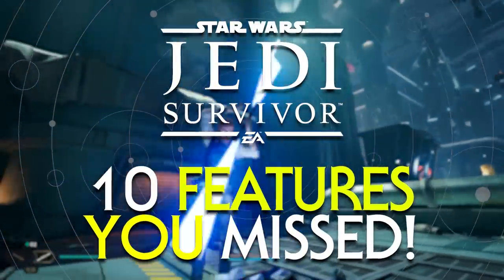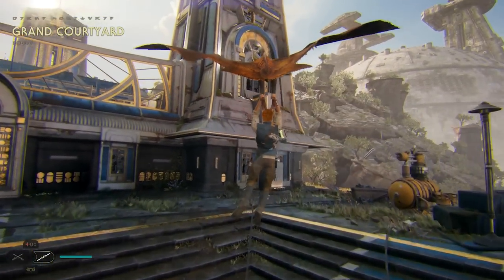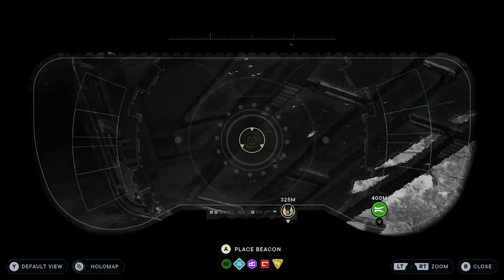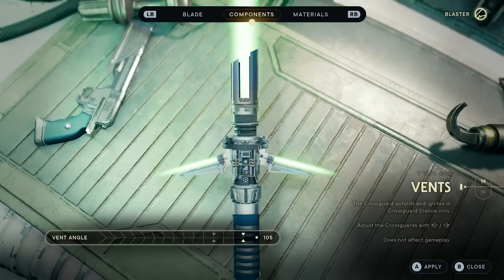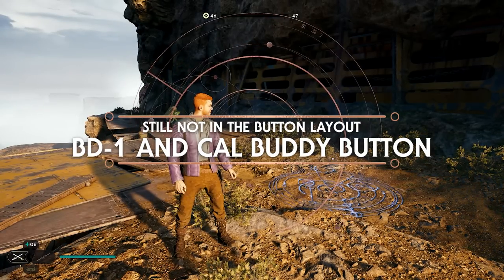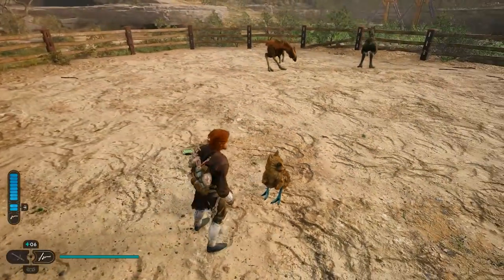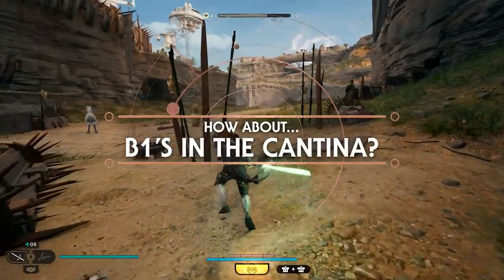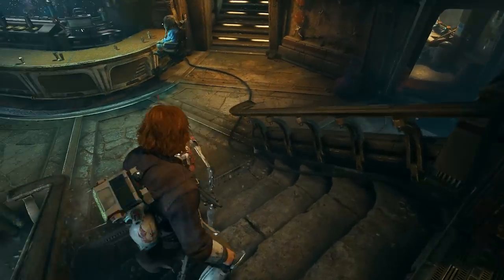10 Jedi Survivor Features YOU Missed and HOW to do them!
10 Jedi Survivor Features YOU Missed and HOW to do these star wars jedi survivor details.
00:00 Intro
01:26 Cool customization BD-1 feature
02:04 Unique lightsaber parts you didn't know
03:02 How to change lightsaber vents
03:28 Cal Customization details
04:18 Hidden BD-1 interactions
04:39 BD-1 climbs in backpack
05:02 How to get faster travel instantly
05:15 Hidden Neeko interactions, pet a bogling
05:35 Lightsaber colors on PS5 controller
06:05 Different lightsaber color sound effects
06:40 B1's in the Cantina?